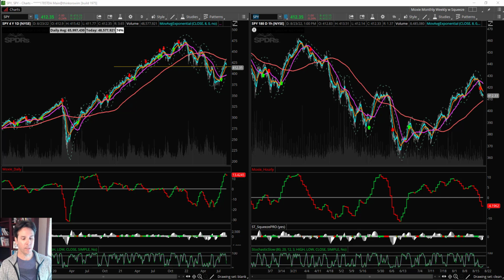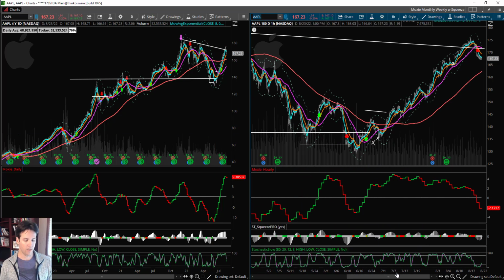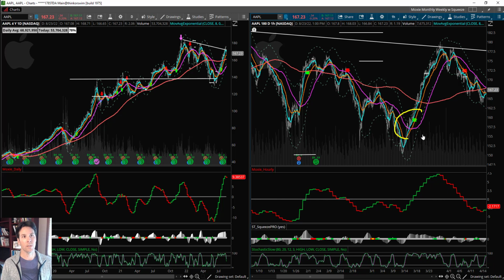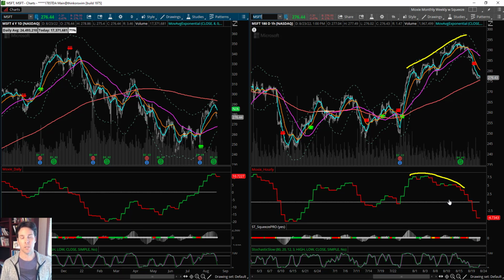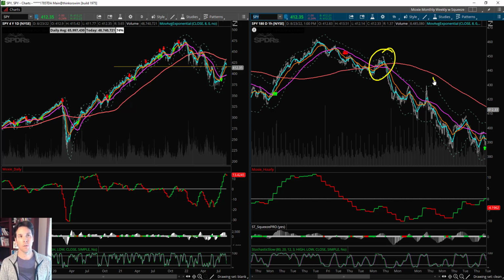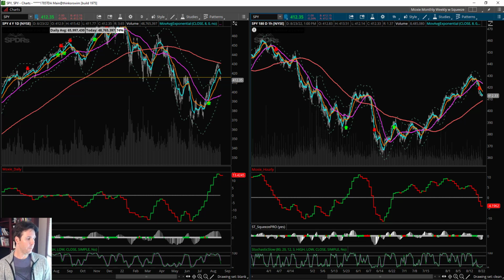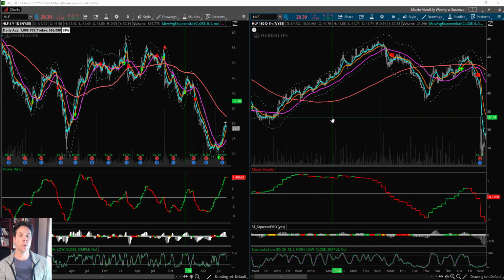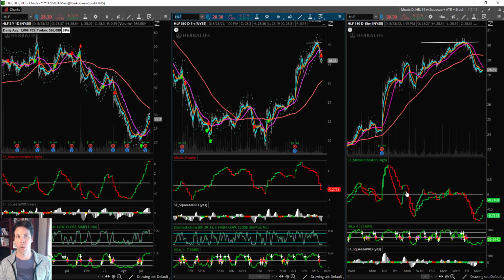Is This The Best Stock Indicator? | Simpler Trading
TG Watkins discusses the Moxie Indicator and why it may help you find an edge in a bear market.
Learn how to take your trading to the next level with the Moxie Indicator!